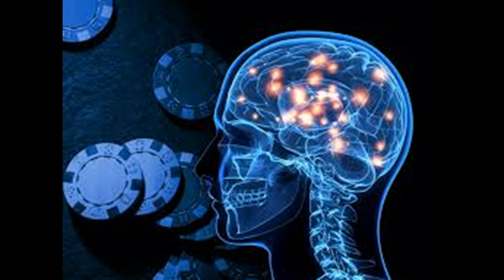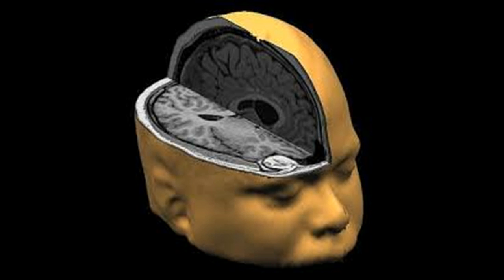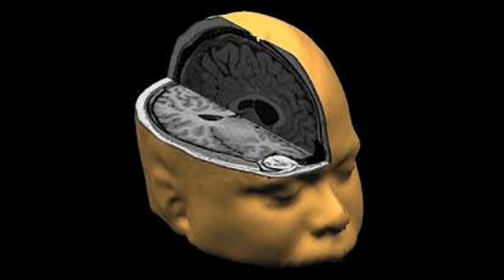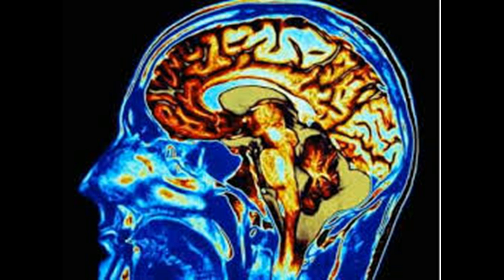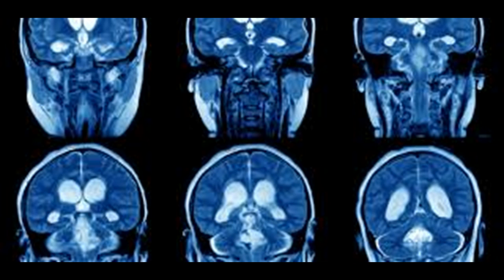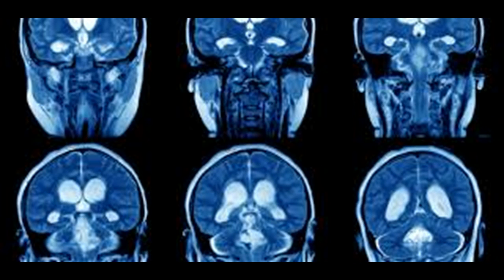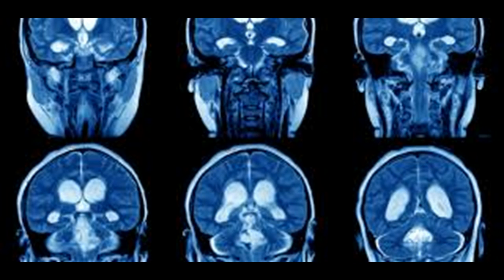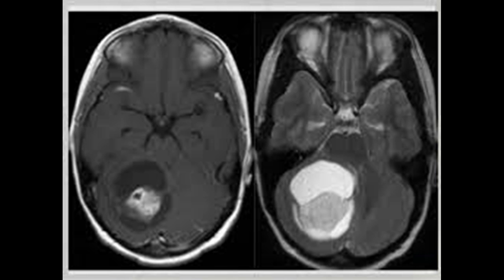How to treat and cure Brainstem glioma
This video has How to treat and cure Brainstem glioma